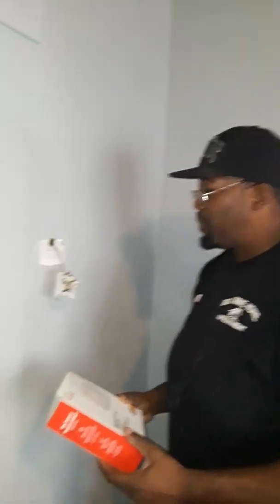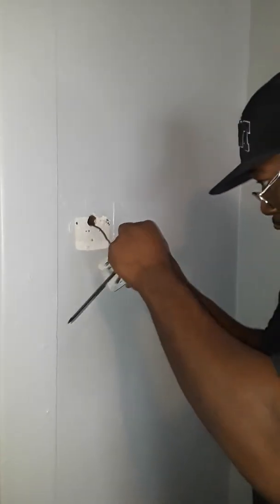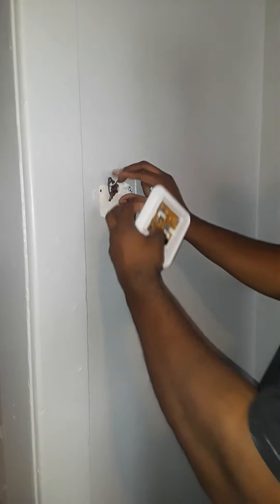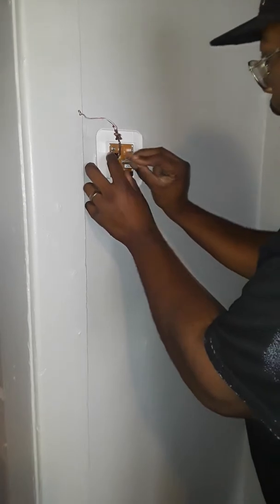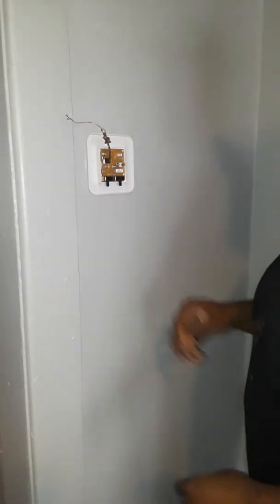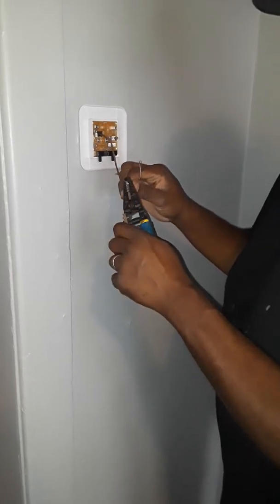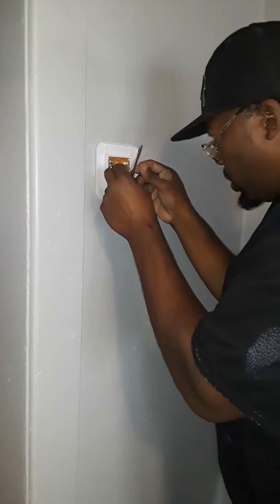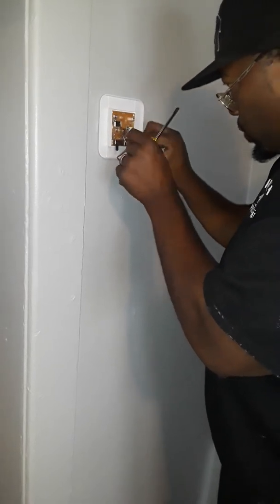How to install a Thermostat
Installation of a Non programmable thermostat